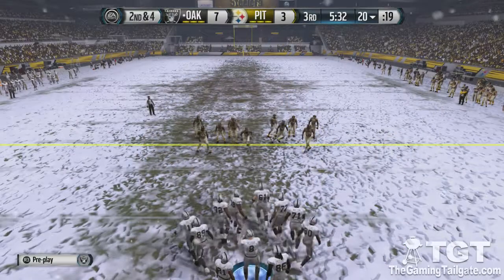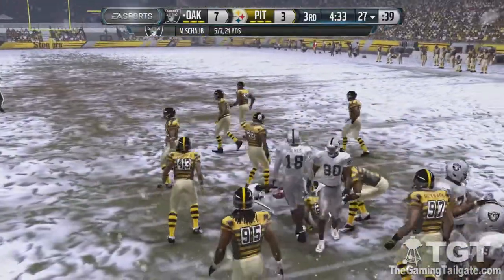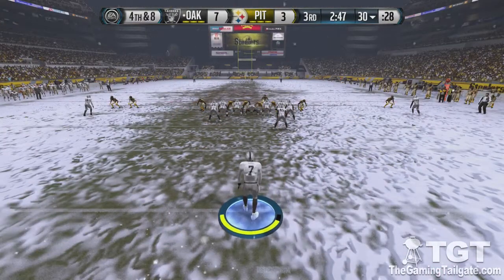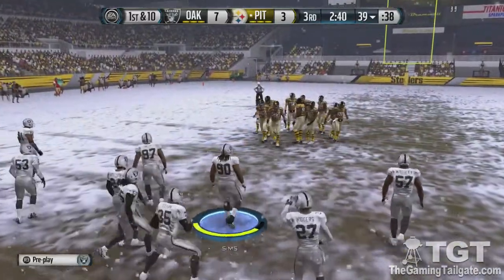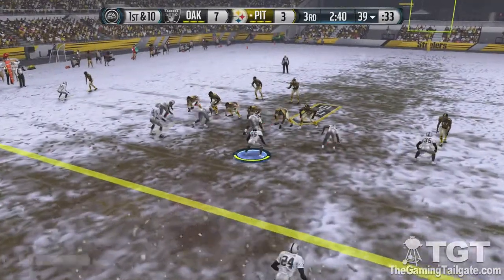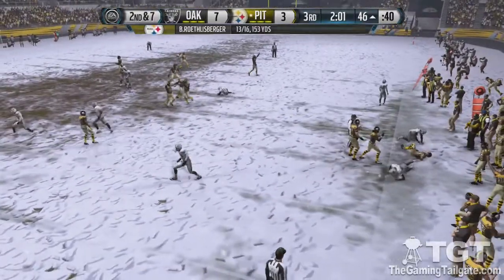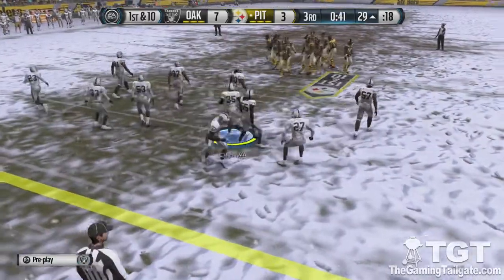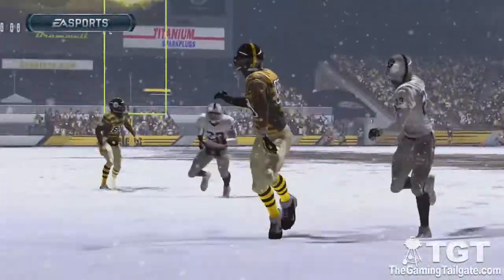[TGT] Madden NFL 15 - OAK vs. PIT - 3rd Quarter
In this Madden NFL 15 video, it's the third quarter of Oakland (@cdj80) vs. Pittsburgh (CPU) on All-Madden difficulty. Among the areas of focus in this video: Defensive camera angles and some player lock, snow.